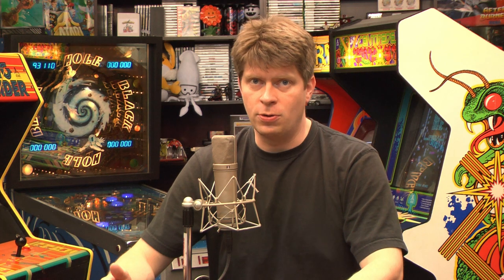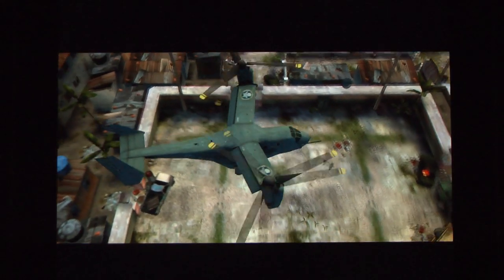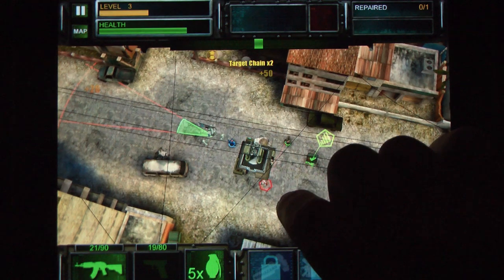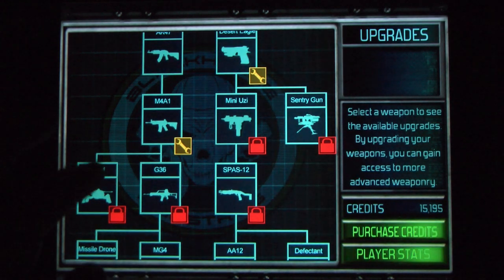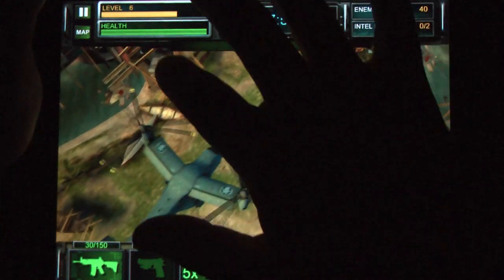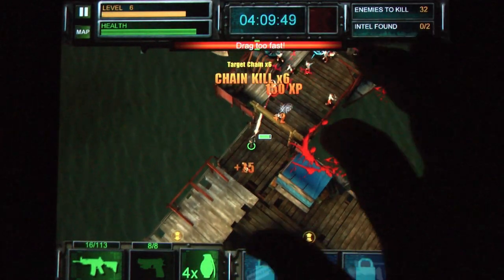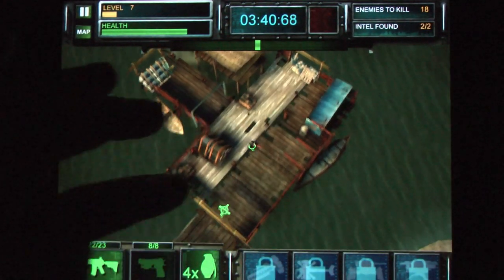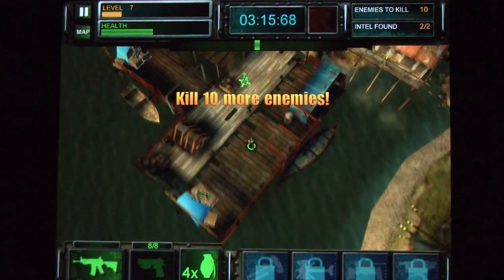Classic Game Room - EXTRACTION: PROJECT OUTBREAK review for iPad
Extraction review. Classic Game Room reviews EXTRACTION: PROJECT OUTBREAK for iPad published by Chillingo, a machine gunning action game played with a single finger with intuitive controls on the awesome iPad touch screen. Touch and indicate where you want your solider to go and then swipe over enemies to shoot them. Upgrade your character and unlock a wide variety of weapons in this entertaining action game where your objectives range from extracting scientists, guarding soldiers or just blowing away bad guys! CGR Extraction Project Outbreak video review has gameplay from Extraction Project Outbreak on iPad 2.